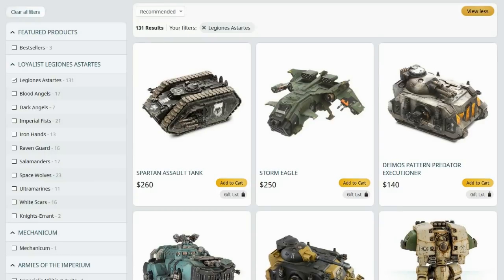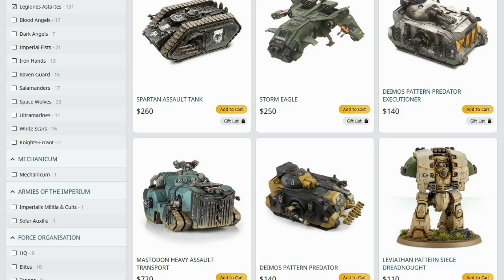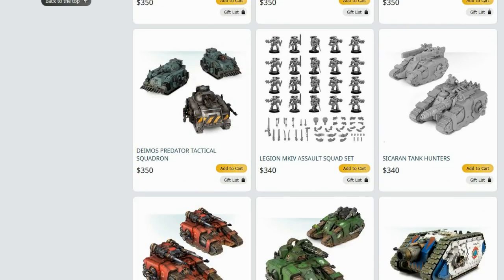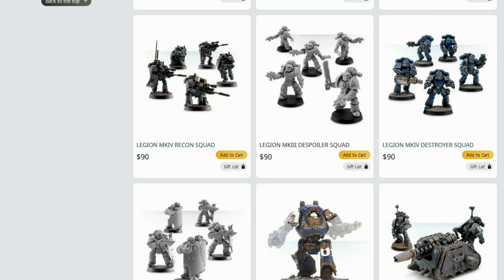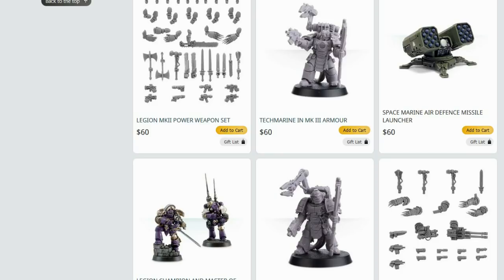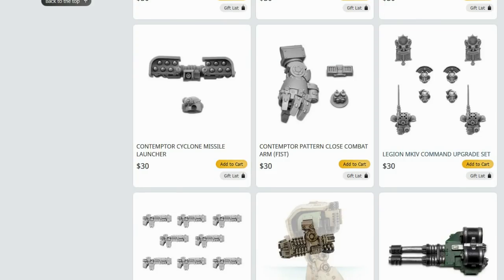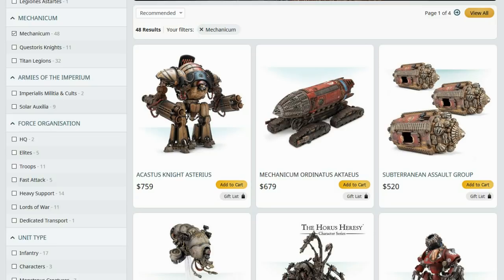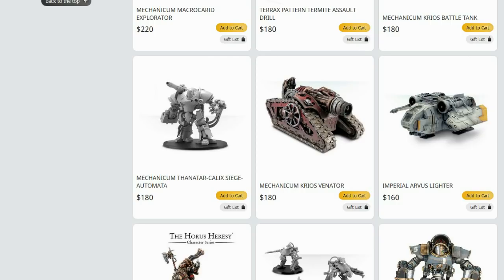Horus Heresy Units That You Should Avoid Buying Without Good Reason